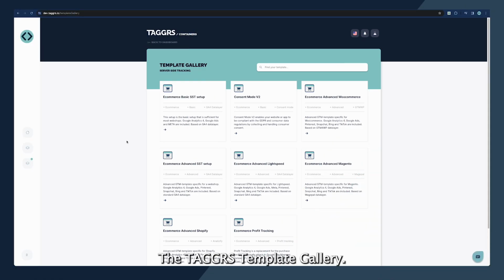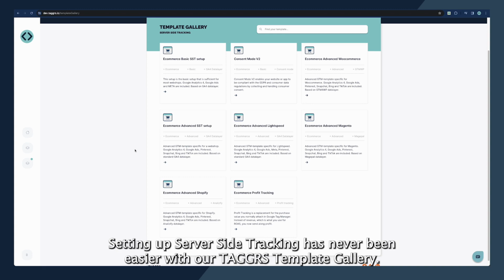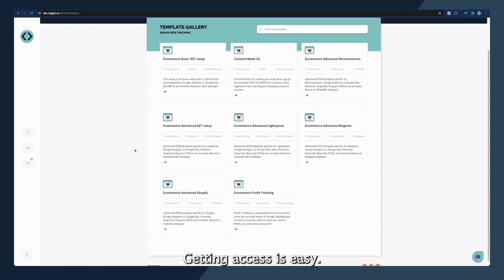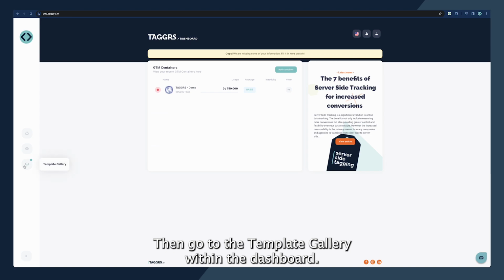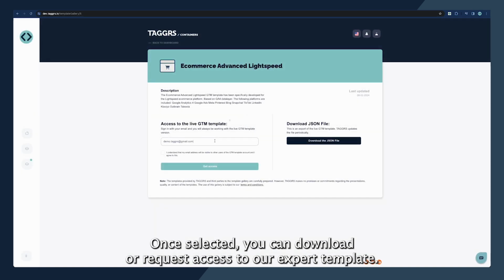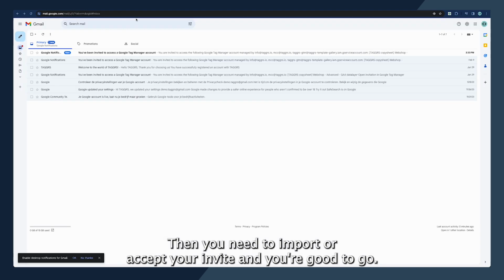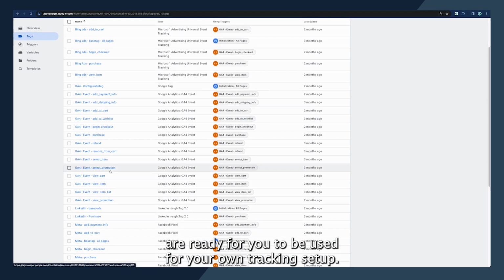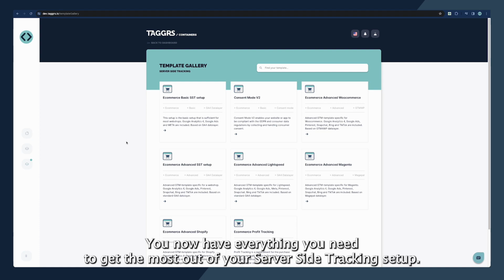TAGGRS Template Gallery - Copy Our Expert Templates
It's here! The TAGGRS Template Gallery.

Setting up server side tracking has never been easier with our TAGGRS Template Gallery. With the Template Gallery, you can use setups created by our Server Side Tracking Experts that you can copy and apply to your own server side configurations.

📈 Generate up to 30% more conversions and revenue with server side tracking ✨ Sign up for free
Don't know where to start your tracking journey? Use our Server Side Tracking checklist

Chapters:
00:00 Intro
00:20 Template Gallery Set up
00:57 Outro